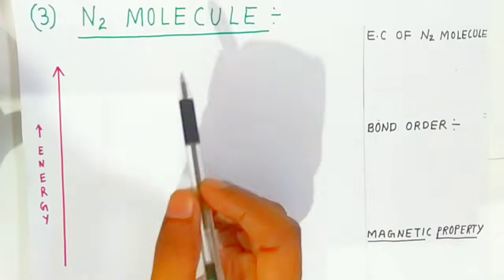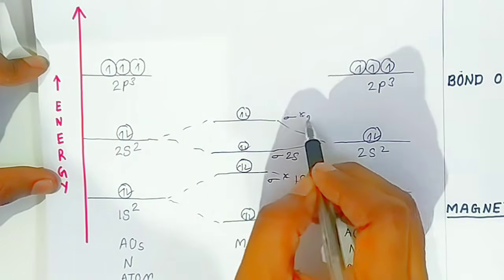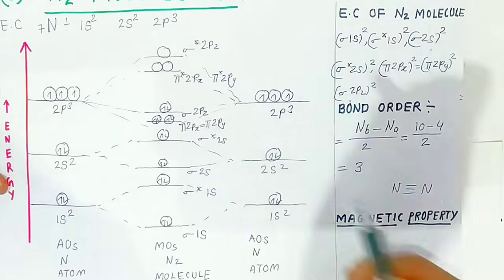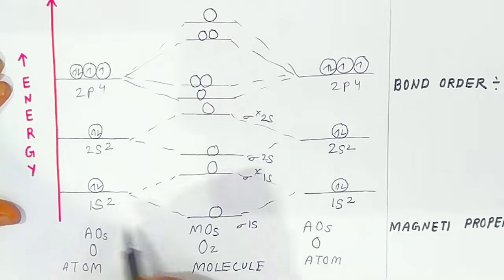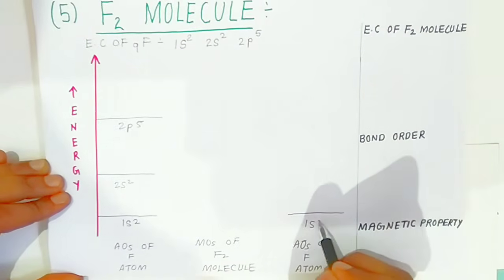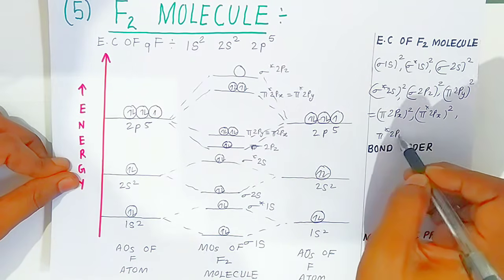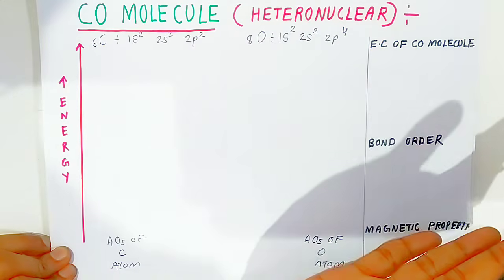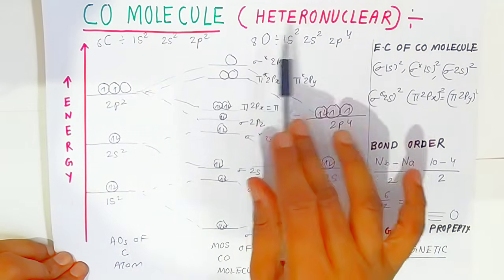Molecular orbital Theory for homonuclear and heteronuclear Diatomic molecules | Diagram simplified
Molecular orbital Diagram for homonuclear and heteronuclear Diatomic molecules
Heteronuclear CO

Diagram simplified

Molecular orbital Theory for homonuclear Diatomic molecules
Molecular orbital Diagram for homonuclear Diatomic molecules